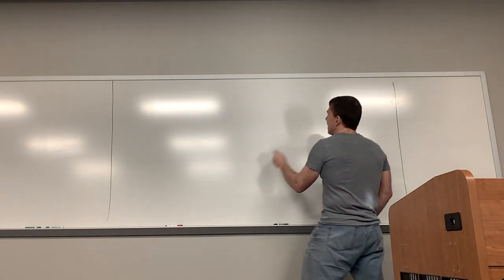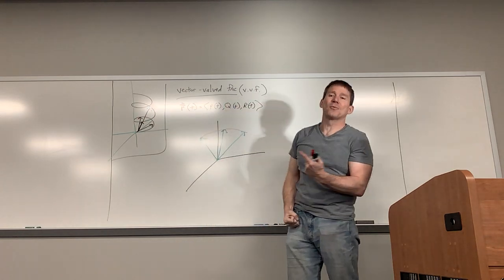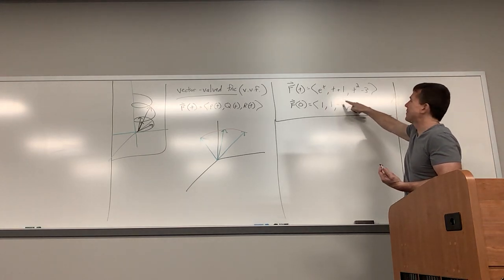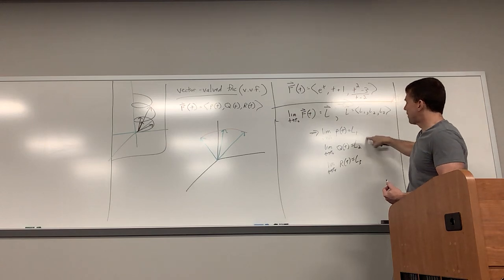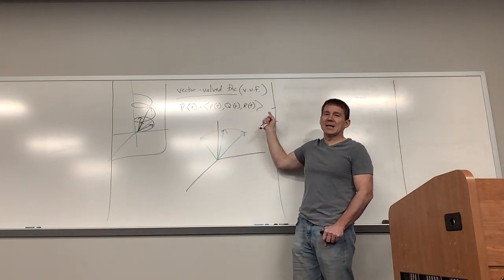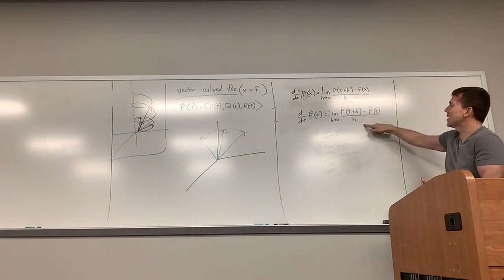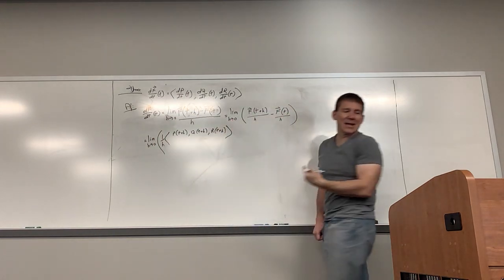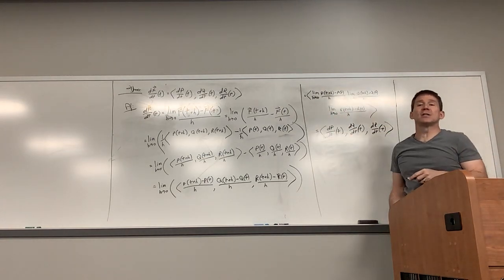Calc 3 section 2 1